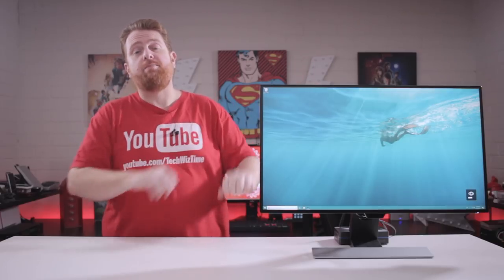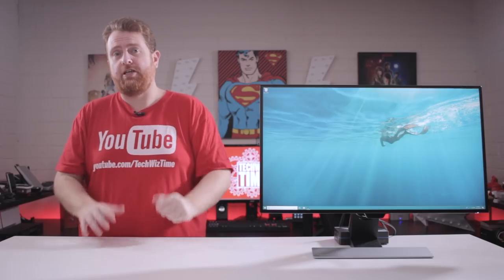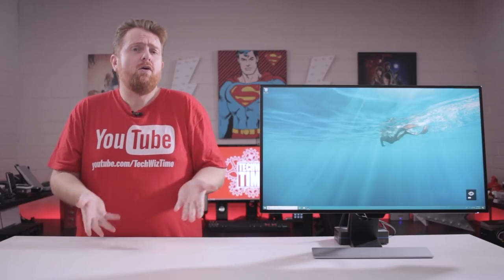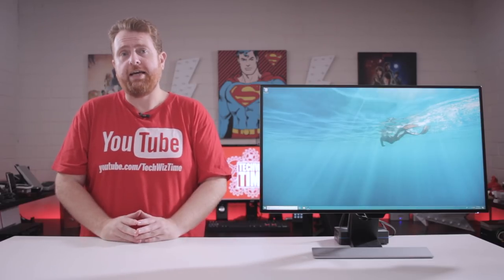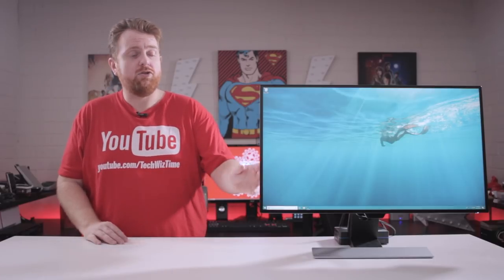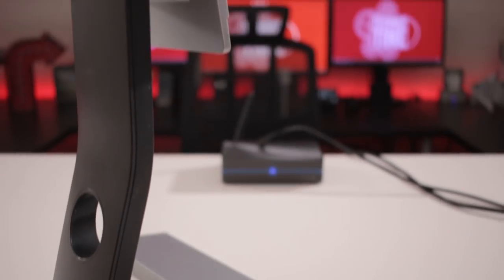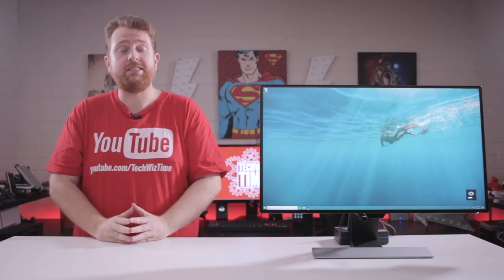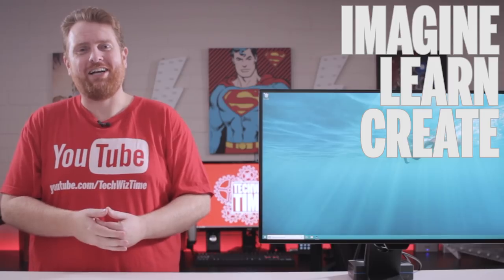Benq EW2770QZ Review - 27 Inch 1440P IPS Monitor for Video and Photo Editing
The Benq EW2770QZ is 27 Inch 1440P IPS Monitor for Video and Photo Editing with the benfit of Eye-Care through Brightness Intelligence Plus!

With a resolution of 2560x1440, this 27-inch LED QHD IPS Monitor is a great panel for an Office or Professional Content Creator. The EW2770QZ is also and Eye-Care montior. Using Brightness Intelligence Plus Technology (B.I + Tech) , this Benq monitor adjusts brightness and colour temperature according to on-screen content and ambient light conditions. So your eyes don't strain for long periods of time.

Another Eye-Care feature is the Low Blue Light and Flicker-Free technology which helpds to reduce eye discomfort during the long working days. Plus, you get Rec.709/100 per cent sRGB colour space coverage which as a content creator means consistent and accurate colours.

The Benq EW2770QZ includes the following ports:
2x HDMI ports
1x Display Port
1x 3.5 Headphone Jack

Overall, a great 1440P IPS Monitor for video and photo editing or for it';s excellent Eye-Care features. You can find the Benq EW2770QZ montior below.

Amazon USA
Amazon UK
Amazon CA